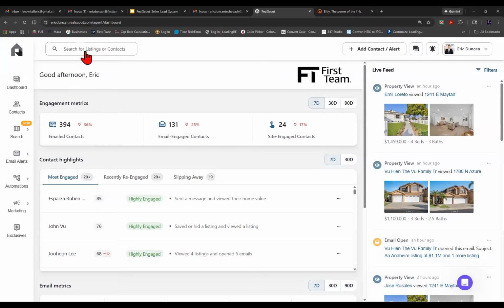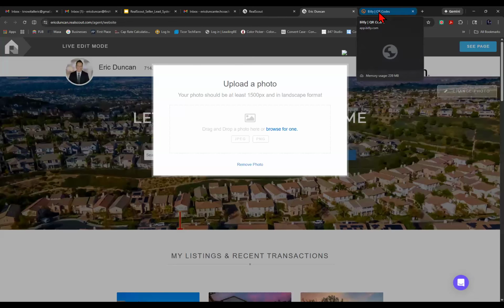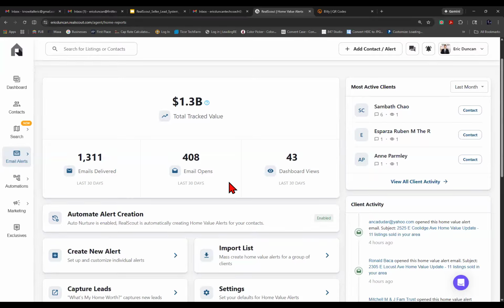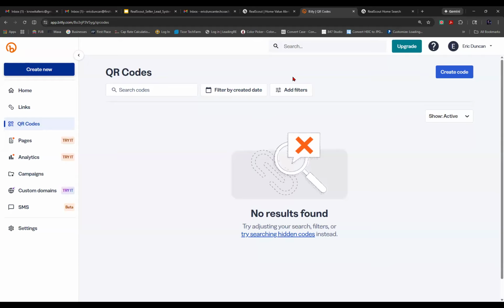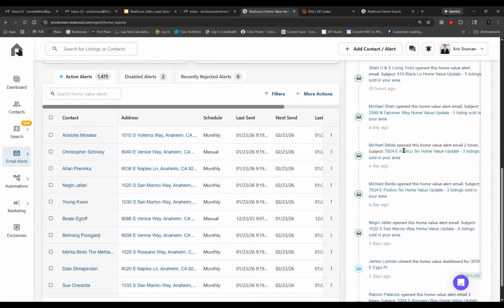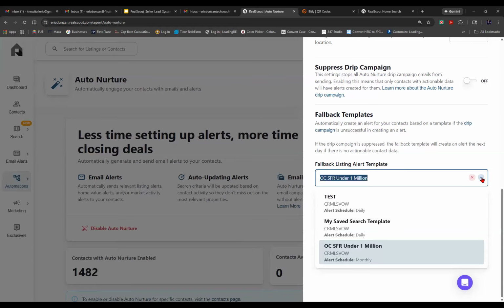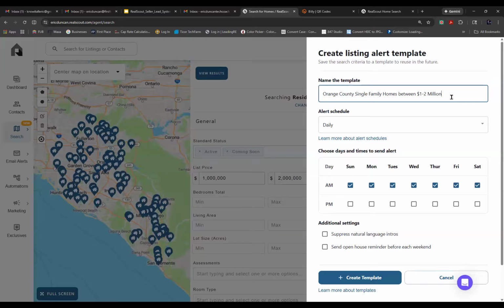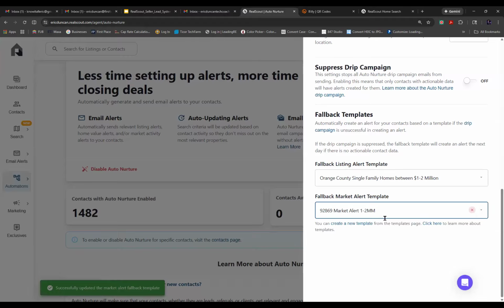RealScout Seller System: What They Don't Tell You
Learn how to effectively utilize the RealScout Seller System with our comprehensive workshop. This video provides an in-depth look at the features and benefits of the RealScout platform, helping real estate agents and sellers maximize their online presence and streamline their sales process. From listing management to lead generation, our expert instructors will guide you through the tools and strategies needed to succeed in today's competitive real estate market. Whether you're a seasoned agent or just starting out, this workshop is designed to help you get the most out of the RealScout Seller System and take your business to the next level. Join us as we explore the latest trends and best practices in real estate technology and discover how to leverage the power of RealScout to drive sales and growth.